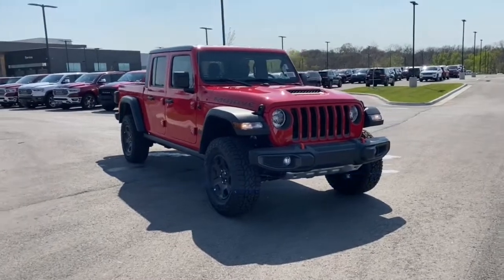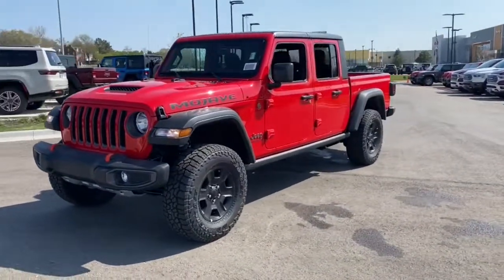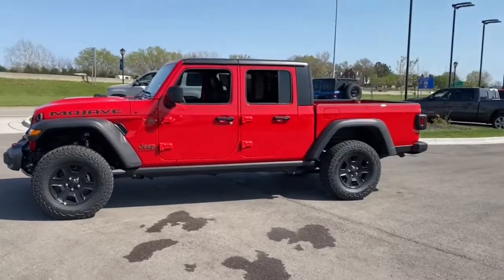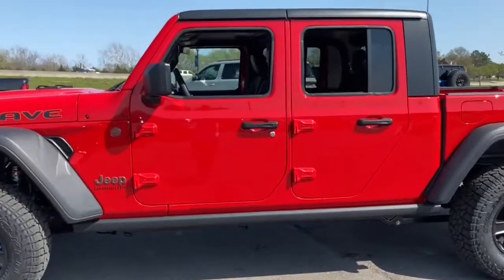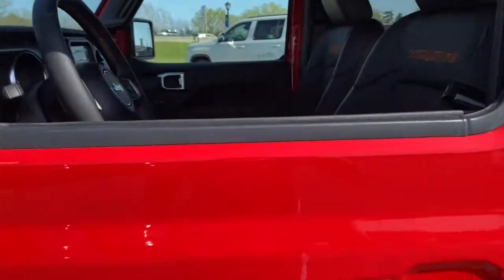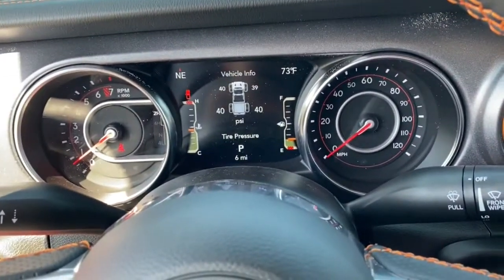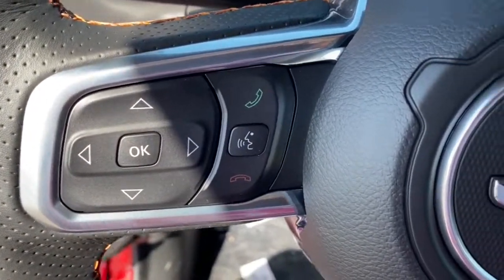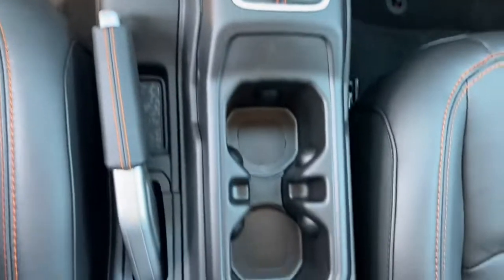2022 Jeep Gladiator Overland Park, Lenexa, Shawnee Mission, Olathe KS, Kansas City, MO J220598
Firecracker Red C/C New 2022 Jeep Gladiator Mojave 4x4 available in Overland Park, Kansas at Reed Chrysler Dodge Jeep Ram Overland Park. Servicing the Lenexa , Shawnee Mission, Olathe KS, Kansas City, MO area.
2022 Jeep Gladiator Mojave 4x4 - Stock#: J220598 - VIN#: 1C6JJTEG1NL127958

Reed Chrysler Dodge Jeep Ram Overland Park
7020W Frontage Rd.

Heated Seats Navigation Keyless Start Onboard Communications System Premium Sound System 4x4 Trailer Hitch BLACK 3-PIECE HARD TOP ENGINE: 3.6L V6 24V VVT UPG I W/ESS TRANSMISSION: 8-SPEED AUTOMATIC (850R... COLD WEATHER GROUP TRAILER TOW PACKAGE Aluminum Wheels. EPA 22 MPG Hwy/17 MPG City! Firecracker Red C/C exterior Mojave trim. Warranty 5 yrs/60k Miles - Drivetrain Warranty; KEY FEATURES INCLUDE: Navigation 4x4 Premium Sound System Onboard Communications System Keyless Start. OPTION PACKAGES: TRANSMISSION: 8-SPEED AUTOMATIC (850RE) GPEC 5 Engine Controller Tip Start Transmission Skid Plate Selec-Speed Control BLACK 3-PIECE HARD TOP Freedom Panel Storage Bag Rear Window Defroster Rear Sliding Window COLD WEATHER GROUP Heated Steering Wheel Heated Front Seats TRAILER TOW PACKAGE Trailer Hitch Zoom Class IV Receiver Hitch Heavy Duty Engine Cooling 240 Amp Alternator ENGINE: 3.6L V6 24V VVT UPG I W/ESS (STD). BUY FROM AN AWARD WINNING DEALER: ***Your VALUES DRIVEN Family owned dealership in the Heart of Johnson County*** .